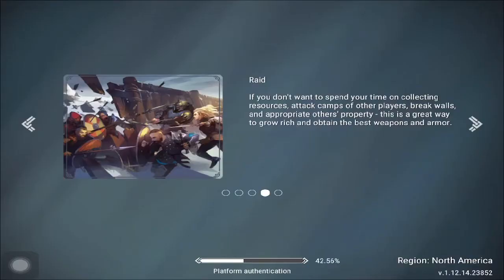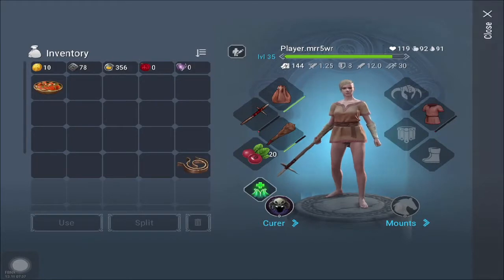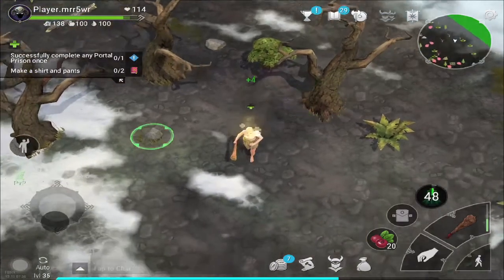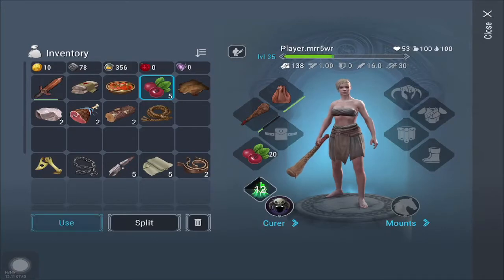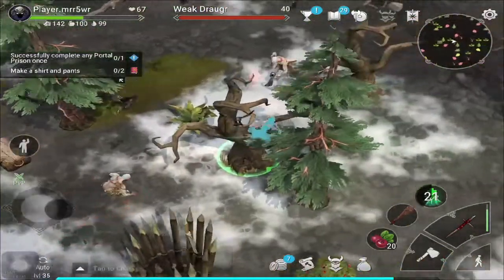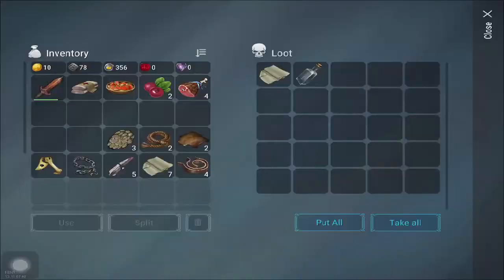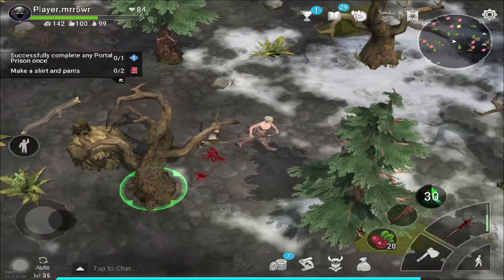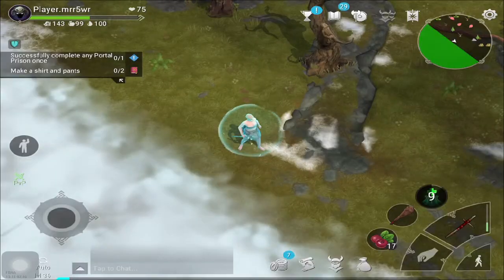Forest of Whisper Farming | Frostborn survival